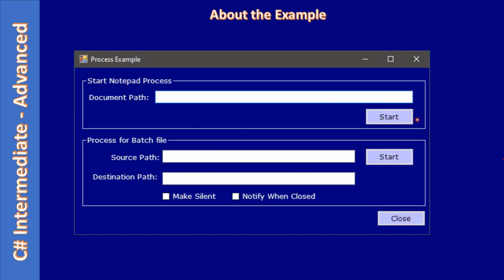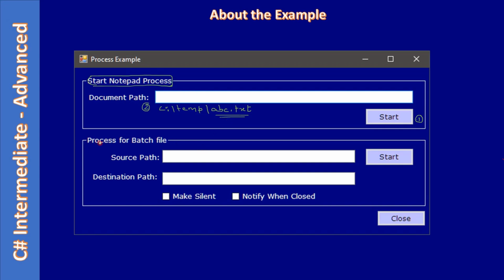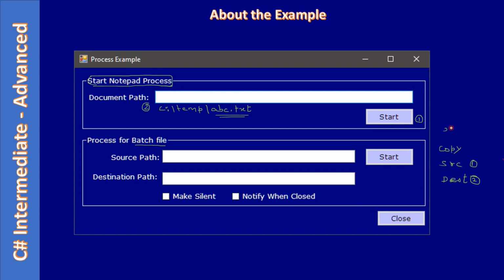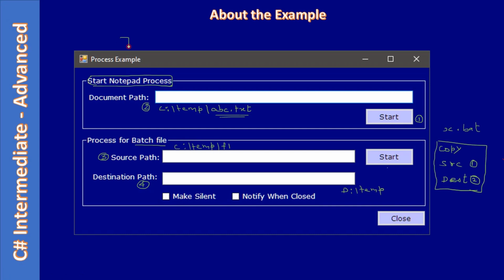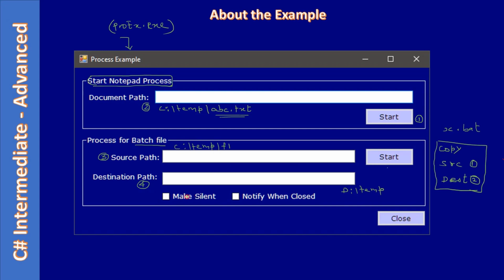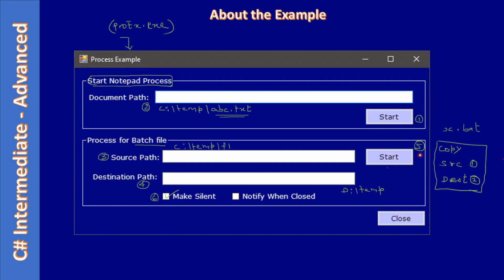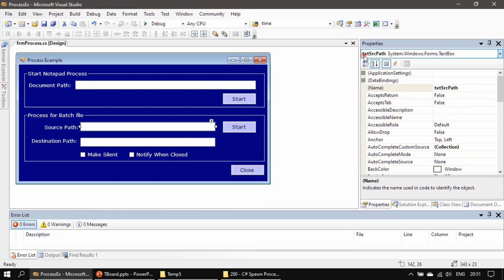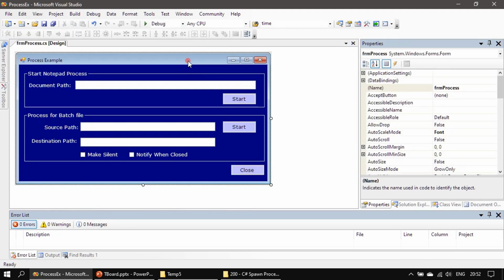C# Spawn Process | Part 2 - About The Example | C# Advanced #200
In this C# advanced Tutorial, we will learn about C# Example of Spawning a Exe and Batch File Process.